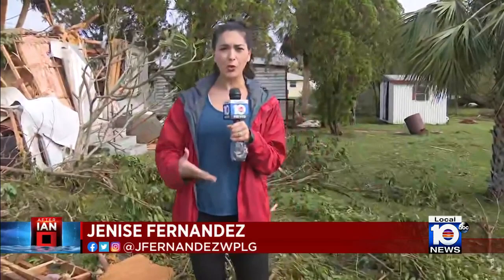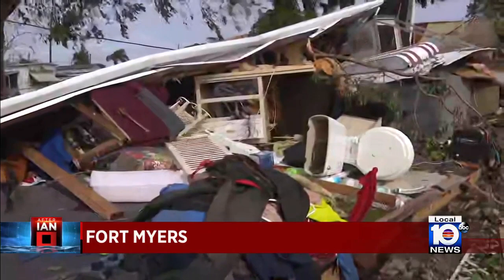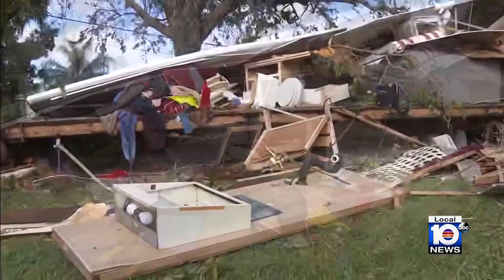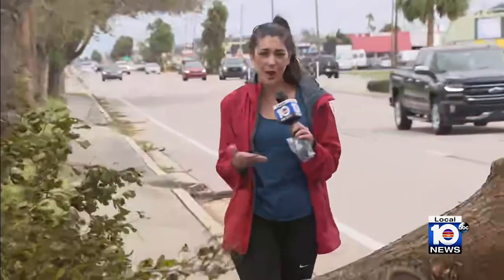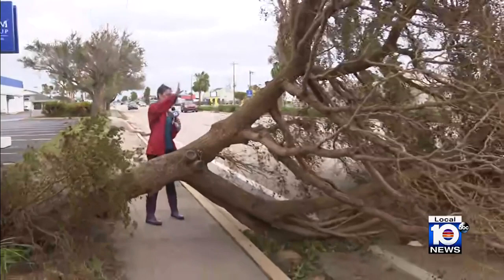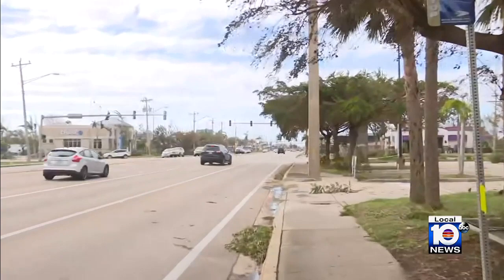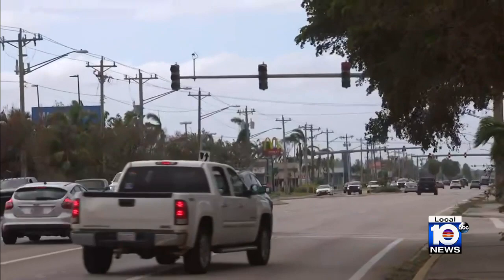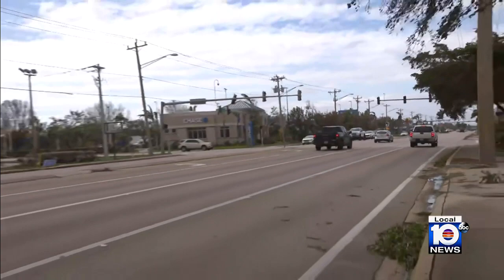Hurricane Ian destroys mobile homes in North Fort Myers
Hurricane Ian made landfall on Cayo Costa and destroyed mobile homes in North Fort Myers.